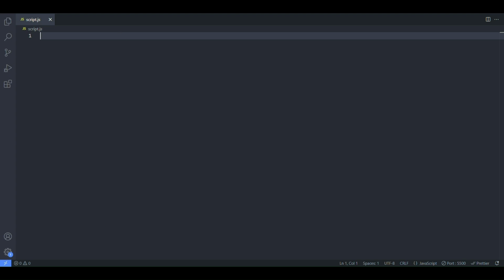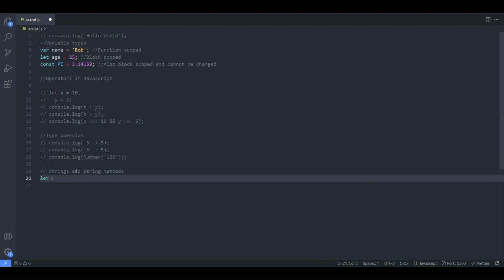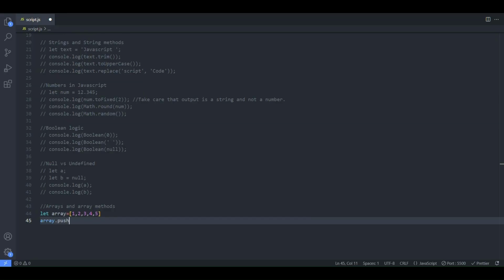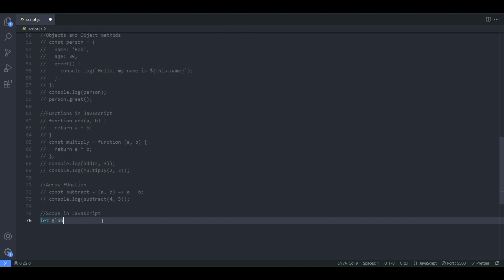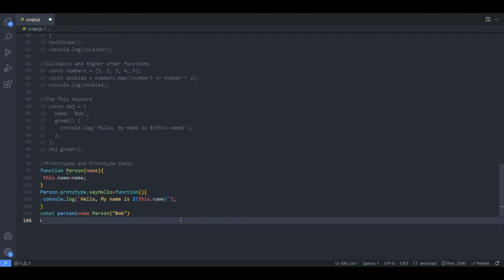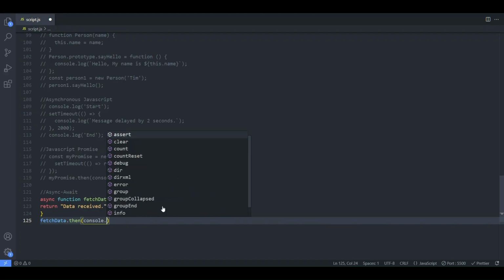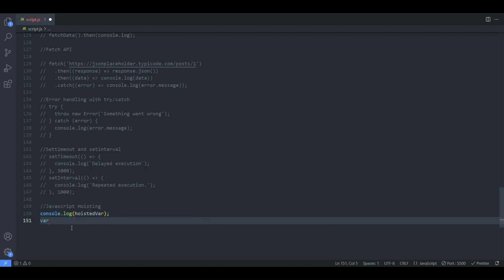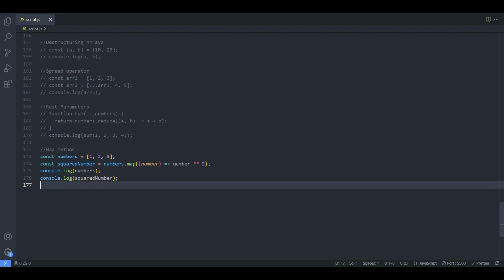🚀 Core JavaScript Concepts Explained in Detail (Part 1/3) | Master JavaScript!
Welcome to Part 1 of our JavaScript Mastery Series! In this video, we’ll cover the first 30 essential JavaScript concepts with detailed explanations and coding examples to help you understand JavaScript like never before. 💡

Whether you're a beginner or looking to refresh your JS skills, this video will guide you step by step through fundamental topics, including variables, functions, closures, objects, scope, async programming, and more! 🚀

🔹 Topics Covered in This Video:
✅ 1. Variables (var, let, const)
✅ 2. Data Types
✅ 3. Type Conversion & Coercion
✅ 4. Operators
✅ 5. Conditional Statements
✅ 6. Loops
✅ 7. Functions (Declaration, Expression, Arrow Functions)
✅ 8. Function Hoisting
✅ 9. Callback Functions
✅ 10. Closures
✅ 11. Lexical Scope
✅ 12. Block Scope vs. Function Scope
✅ 13. Template Literals
✅ 14. Objects & Object Methods
✅ 15. Object Destructuring
✅ 16. Object.keys(), Object.values(), Object.entries()
✅ 17. for…in vs. for…of Loops
✅ 18. Arrays & Array Methods
✅ 19. Array Destructuring
✅ 20. Asynchronous JavaScript
✅ 21. JavaScript Promises
✅ 22. Async/Await
✅ 23. Fetch API
✅ 24. Error Handling with Try/Catch
✅ 25. Higher-Order Functions
✅ 26. Spread & Rest Operators
✅ 27. Default Function Parameters
✅ 28. The this Keyword
✅ 29. Prototypes & Prototype Chain
✅ 30. JavaScript Execution Context

By the end of this video, you’ll have a solid foundation in JavaScript and be ready to move on to more advanced topics in Part 2! 🔥